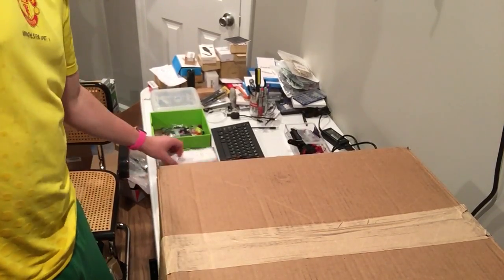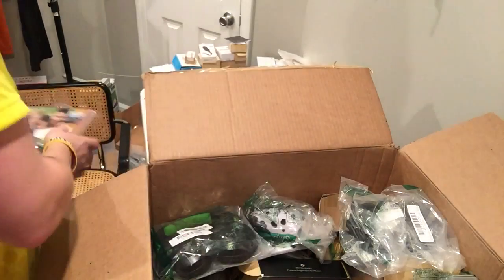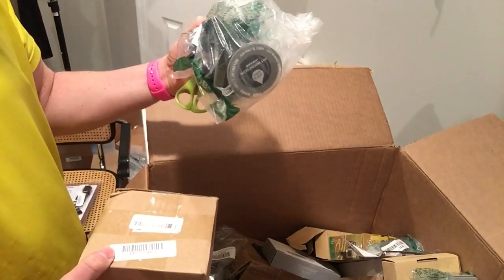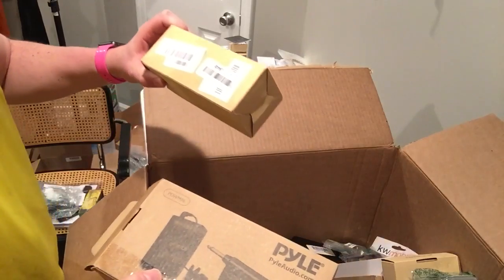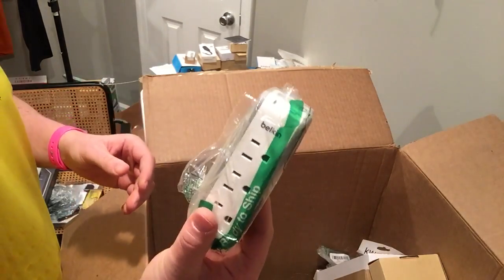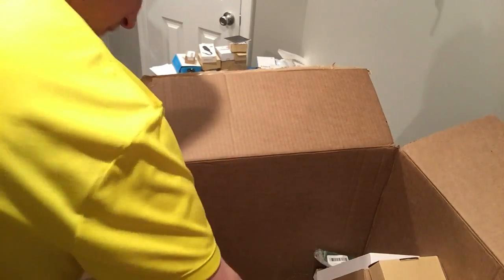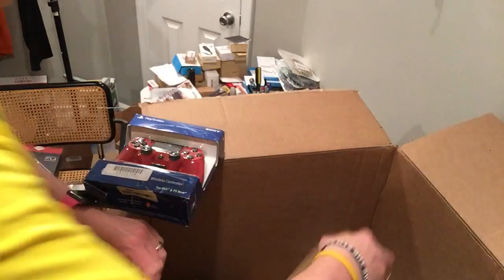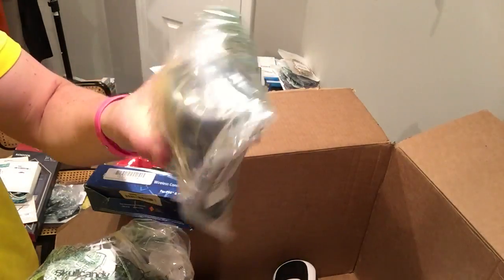Tricky Box #2 from liquidation.com of electronics, PS4 Controller, SkullCandy Headphones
This box wasn't any better than the first.  It will definitely test my reselling skills.  I will have to use all channels to get these things sold!

Please follow me on all forms of social media (twitter, instagram and facebook groups)

Tell them you found them from this channel.

Wholesale Pallets ¦ Wholesale Lots ¦ Buy Pallets ¦Wholesale Pallets For Sale ¦ Wholesale Merchandise ¦ Wholesale Items ¦ Customer Returns ¦ Salvage Pallets ¦ Product Sourcing

Wholesale Pallets ¦
Wholesale Lots ¦
Buy Pallets ¦
Wholesale Pallets For Sale ¦
Wholesale Merchandise ¦
Wholesale Items ¦
Customer Returns ¦
Salvage Pallets ¦ Product Sourcing